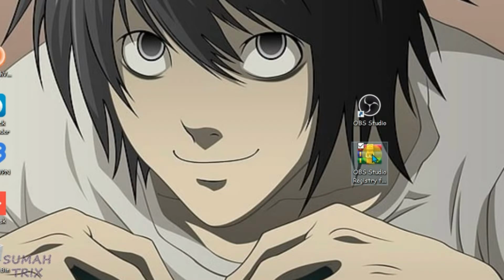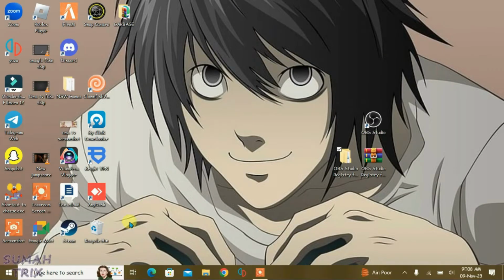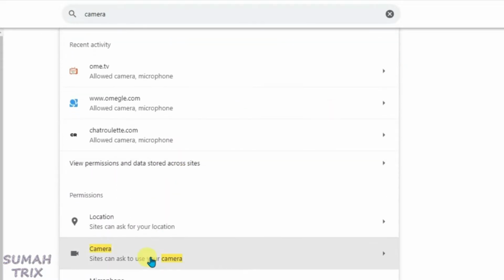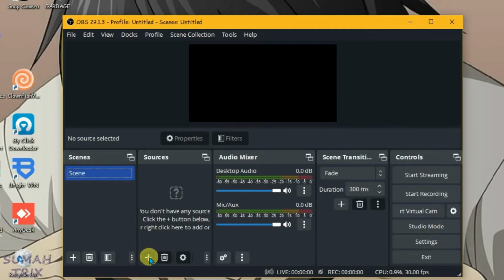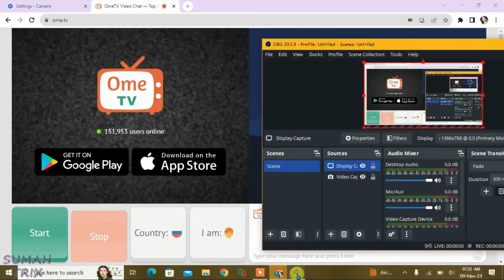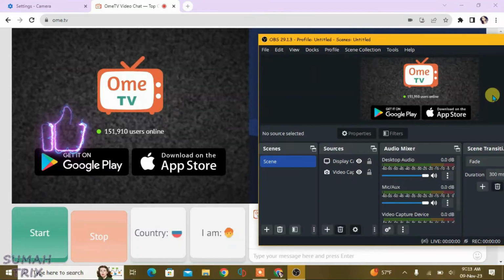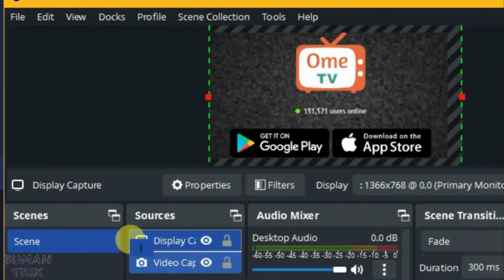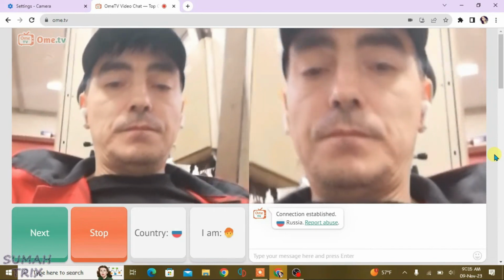Ome TV- They see themseleves! (Tutorial)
In this video, i will show you how you can show people their own video on ome tv. On ome tv you can prank people by showing their own video.

Topics covered:
- ome tv prank
- show people their own video in ome tv
- obs ome tv